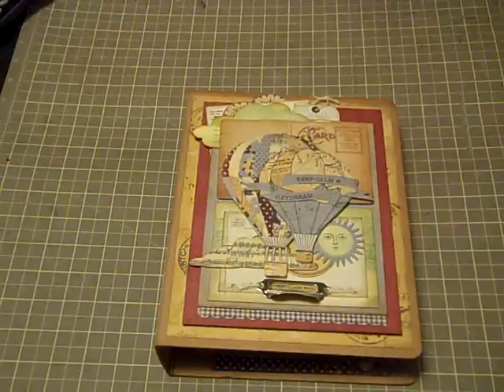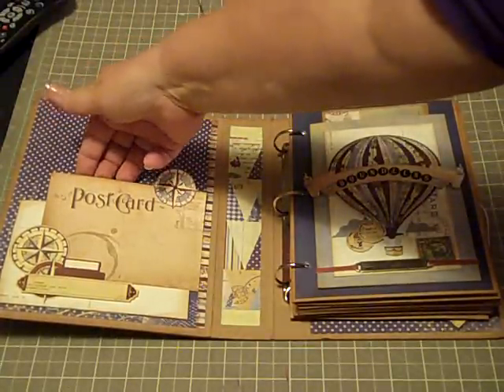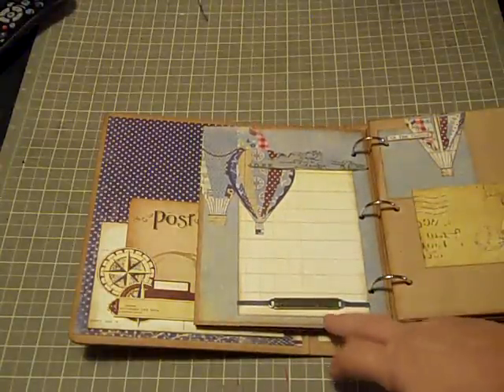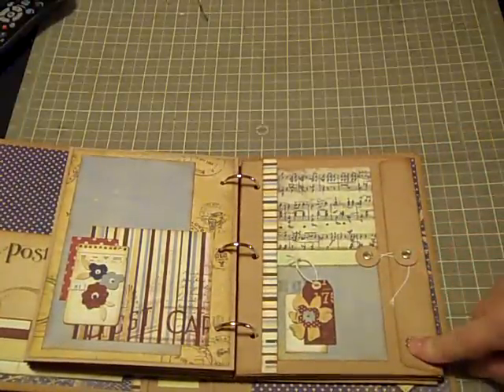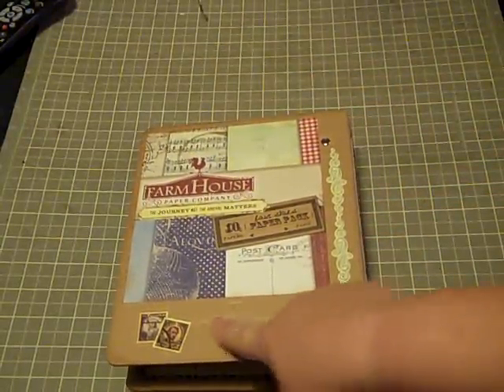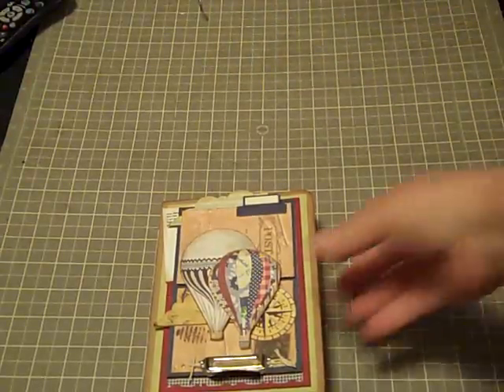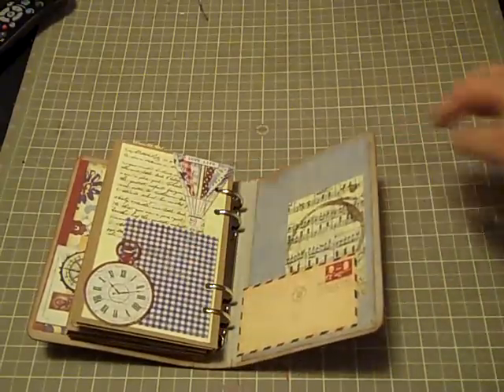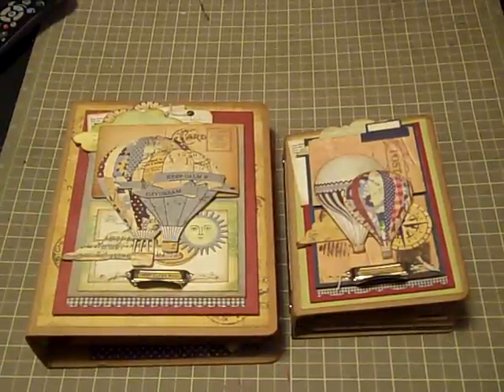Mini Albums with NEW Fair Skies Collection by Farmhouse Paper Co.!!!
TFW!  If you join button farm kit club, please tell them I referred you!  I absolutely adore the way these two mini albums turned out.  I used a Maya Road chipboard album I had in my stash for the 2nd album, added a bit of matching cardstock & couple of envelopes, but other than that, I had enough supplies for the 2nd book!  If you have any questions, please email or comment.  Thanks again!!!